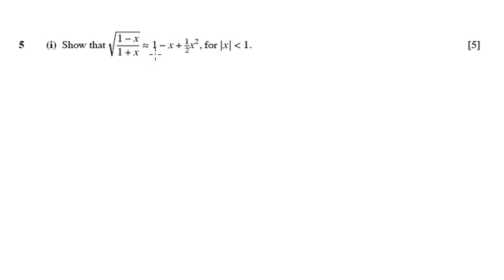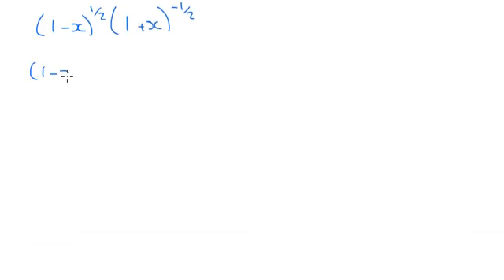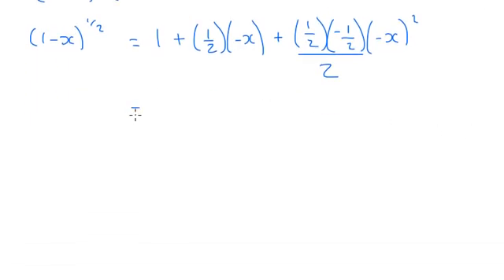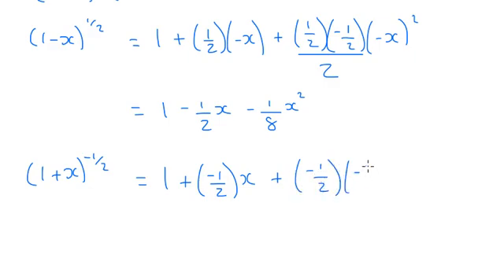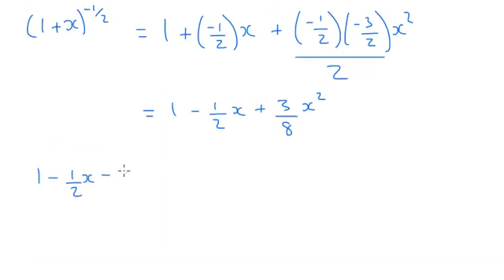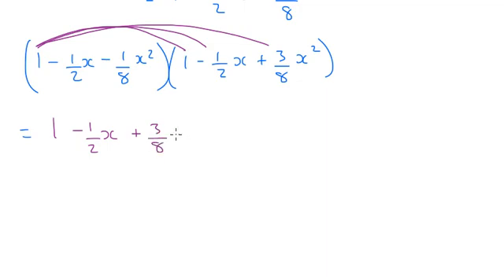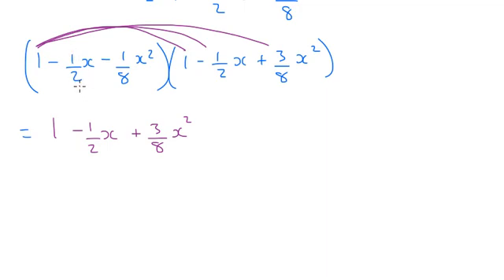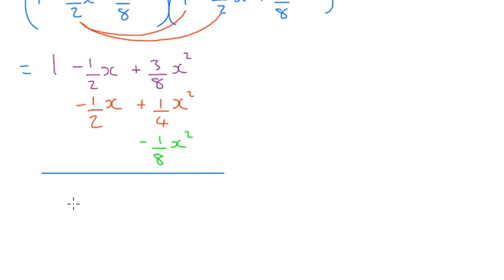OCR Core 4 June 2008 q5i - A2 Maths - Binomial Expansion